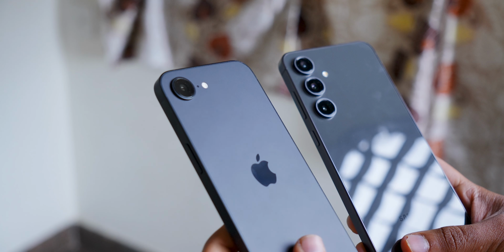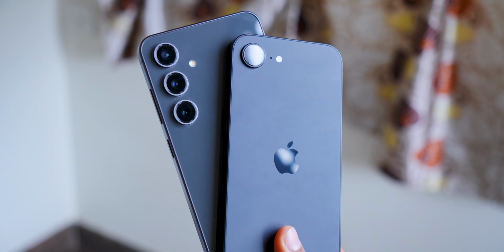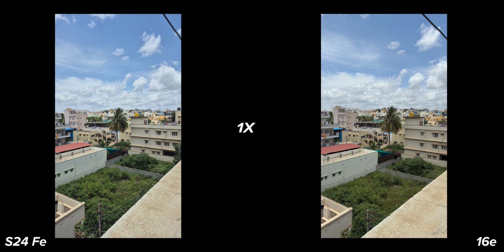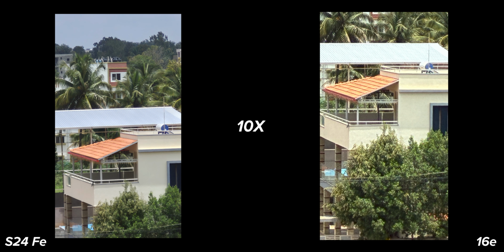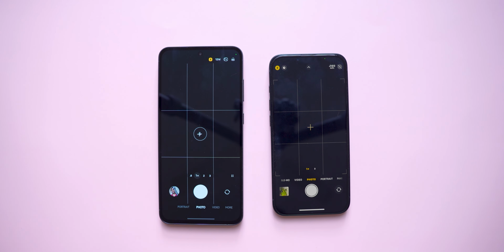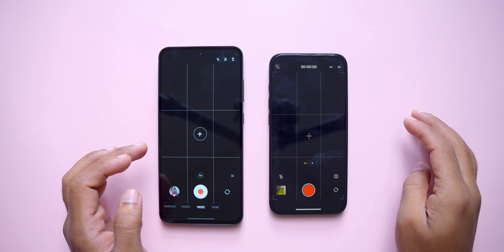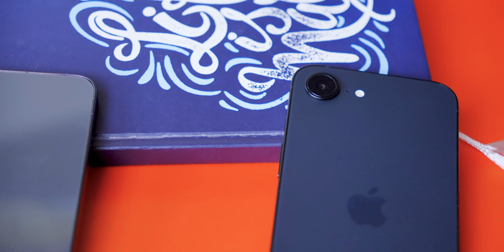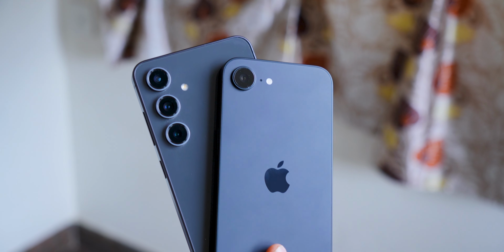Samsung S24 FE vs iPhone 16E - Real-Life Camera Test with Photos & Videos (Full Review)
In this video, you see the complete camera comparison between the Samsung Galaxy S24 FE and the iPhone 16E tested in daylight, indoor, and night conditions. I’ve compared photo quality, video stabilization, zoom range, dynamic range, portrait mode, and colour accuracy in real-world scenarios.
You’ll know which phone performs better for content creators, vloggers, and photography lovers.
Watch till the end to find out which mobile truly delivers the best overall camera performance between iPhone 16E vs Samsung S24 FE.
🔗 Product Links;
S24 Fe (Amazon)
iPhone 15 (Amazon)